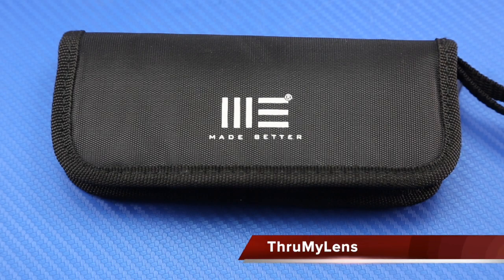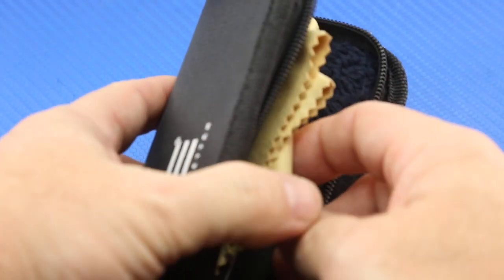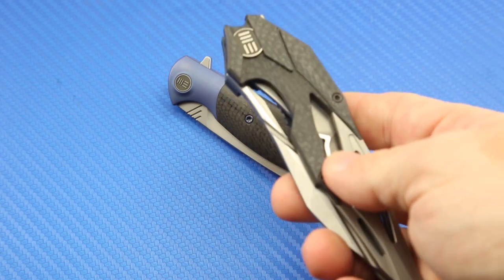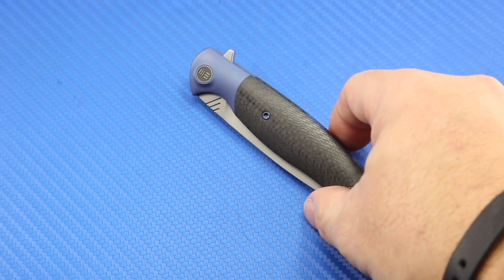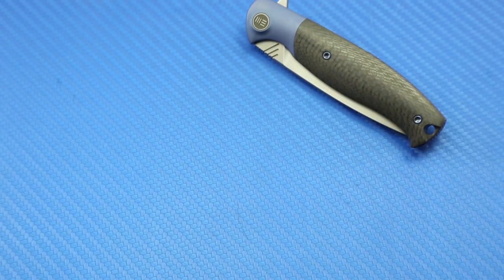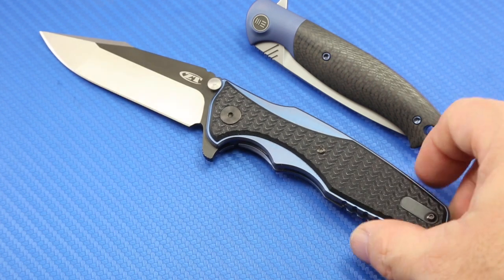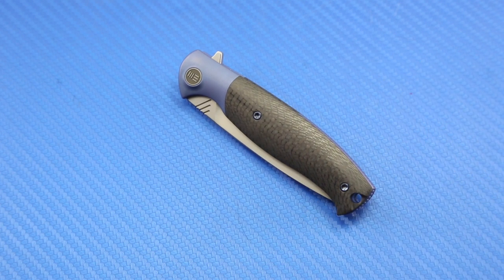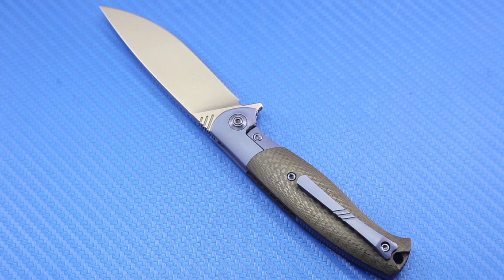Review of the We Knife 901B Deacon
This a video supplement to the written photo review that can be found on my website ThruMyLens (link above).  If you haven't done so already, I highly recommend you read the written photo review - it has the primary review content.